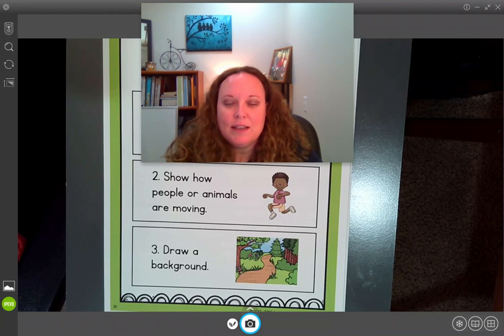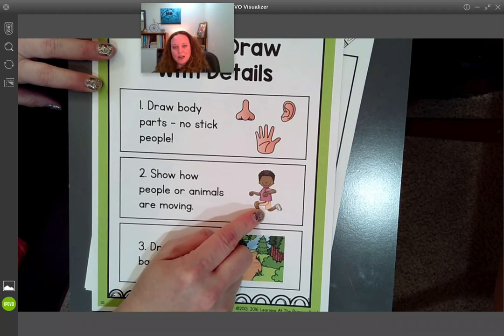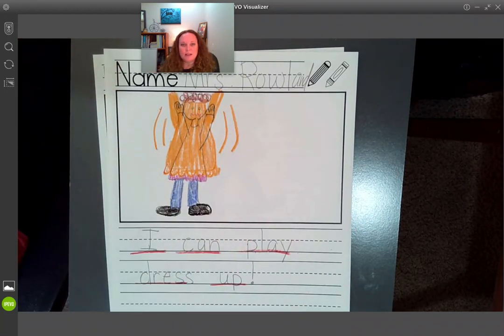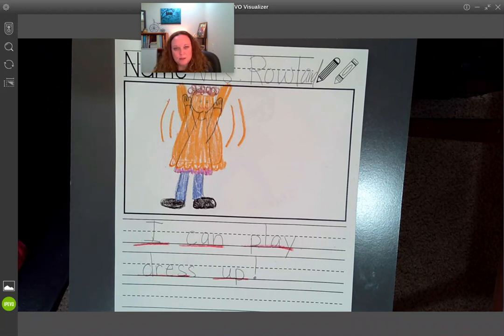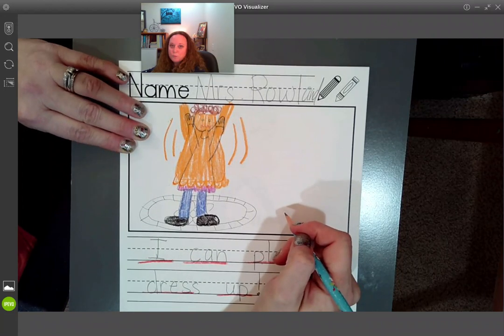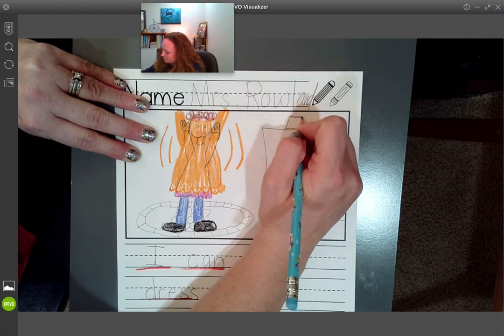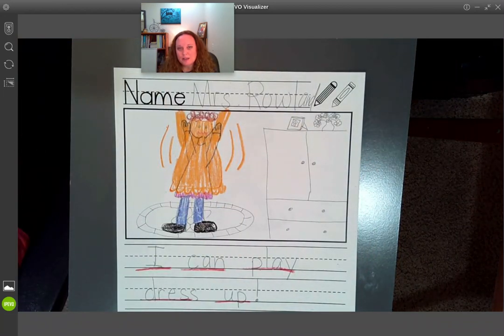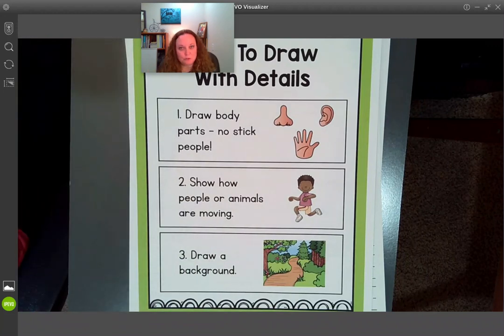Writer's Workshop 12/14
Where is Mrs. Rowland today?